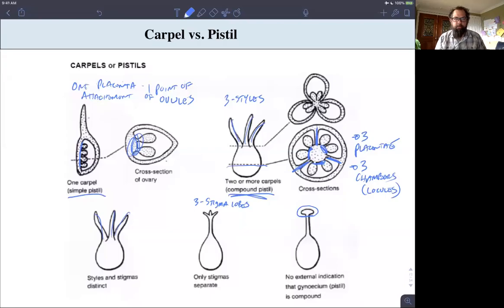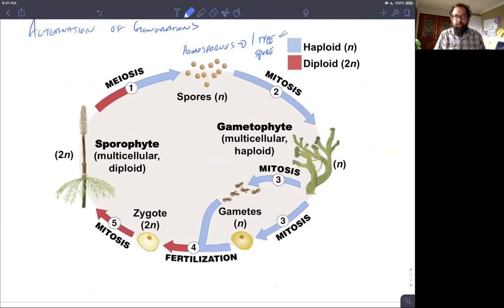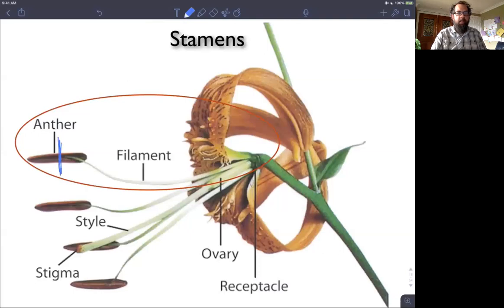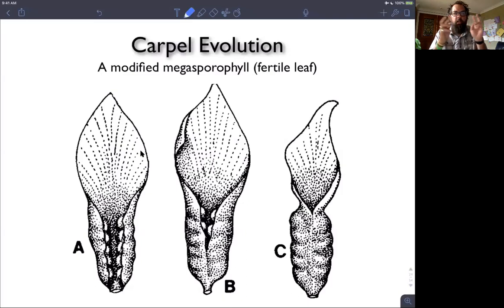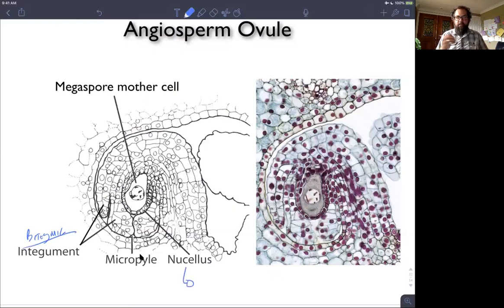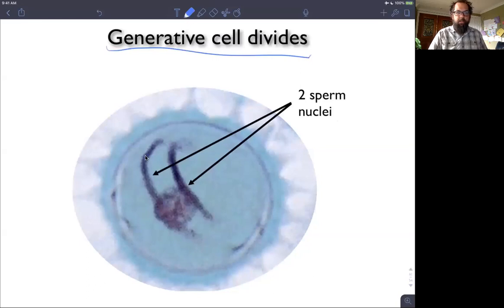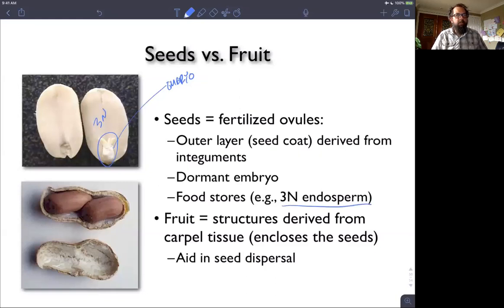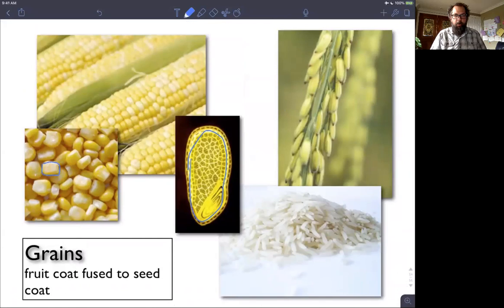Angiosperm Reproduction 02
Angiosperm Reproduction lecture 2. BIOL 213, Week 16.